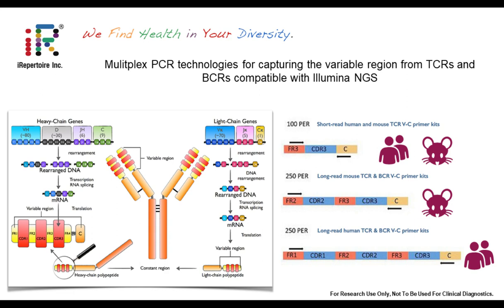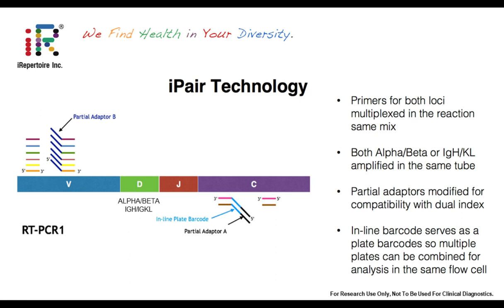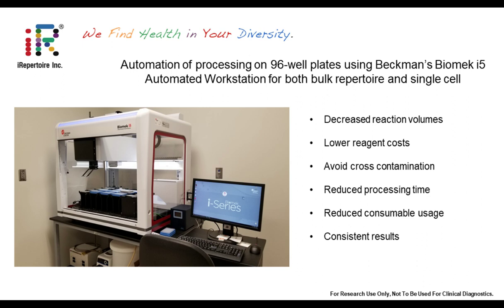Next Generation Sequencing of the Immune System: From Single Cell to Bulk RNA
Presented By:
Miranda Byrne-Steele, Ph.D. - Director Operations and R&D - iRepertoire

Webinar Abstract:
Next generation sequencing of the immune repertoire allows detailed, sequence-specific insight into the immune system’s adaptive response to environmental challenges. This information can be used for a variety of applications ranging from immune diversity assessments to developing immune therapies. Here, we present novel technologies for interrogating the immune repertoire from single cell to bulk RNA. We discuss the application of a single cell technology, iPair, to the physical cognate pairing of immune receptor chains from T and B cells. This approach allows for rapid and precise discovery of specific adaptive immune responses to an antigen. Utilizing the insights gained from single cell, we also present the application of a novel PCR technique, dimer-avoided-multiplex PCR (dam-PCR), to the all-in-one repertoire amplification of BCRs and TCRs in a single, quantitative multiplex reaction. Immune repertoire analysis when applied to bulk RNA typically focuses on one of the receptor chains, such as TCR-beta, while information of all receptor chains from one sample are desired for better understanding the immune response. Specifically, we were able to apply this method to the amplification of both FFPE and PBMC RNA using a multiplex primer system covering all TCR and BCR loci including TCR-beta, TCR-alpha, TCR-delta, TCR-gamma, BCR-IgH, and BCR-IgKL.  The ability to inclusively profile immune-specific RNA from FFPE samples provides the opportunity to sample historical repertoire data even in situations where sample RNA may be both limited in quantity and degraded in quality.

 Learning Objectives:
-Learn how SPRIbead selection can increase the sensitivity of targeted sequencing applications.
-Understand paired VDJ receptor information directly obtained from single cells provides actionable information that can be screened for activity.

Earn PACE Credits:
1. Make sure you’re a registered member of LabRoots
2. Watch the webinar on YouTube or on the LabRoots